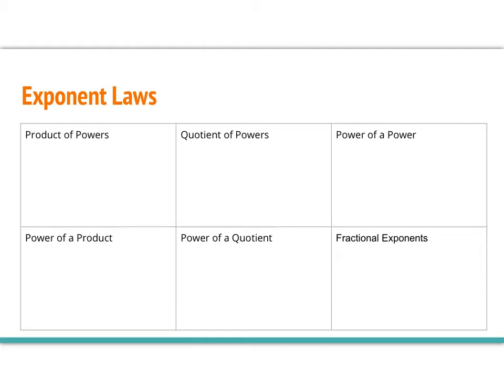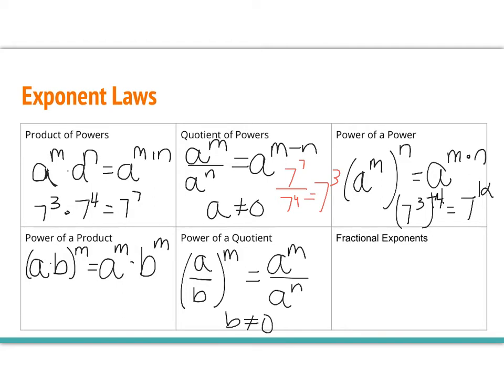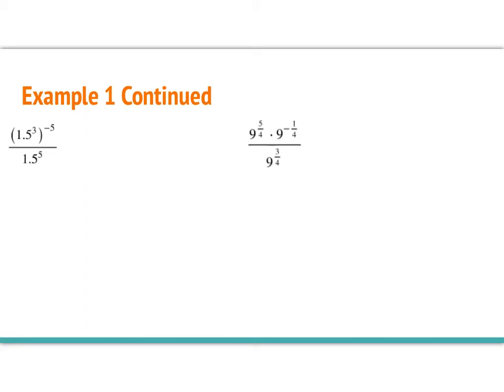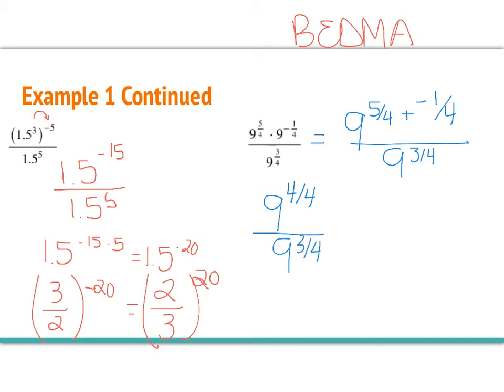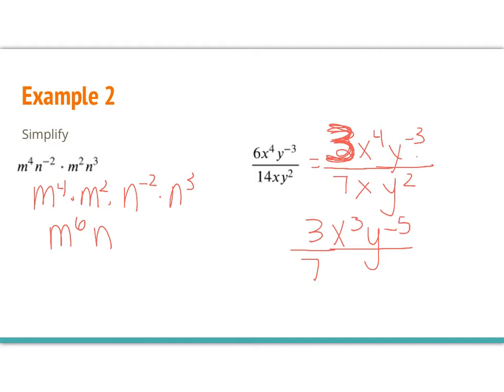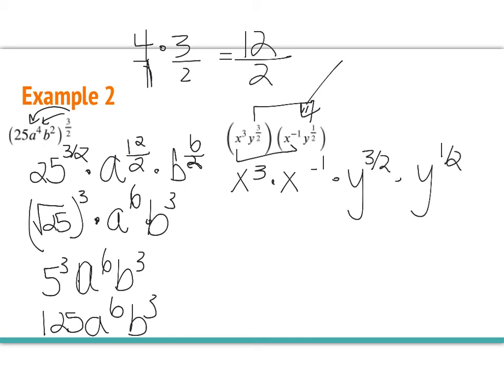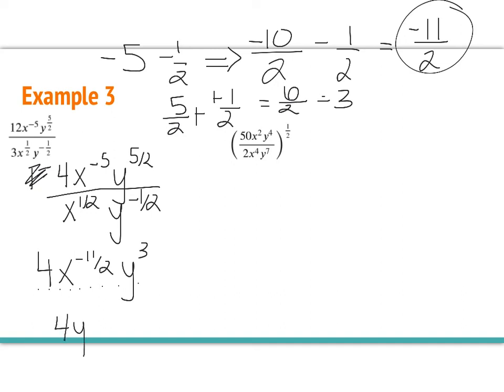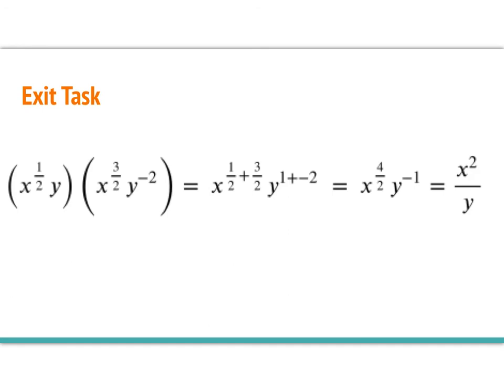Applying the Exponent Laws